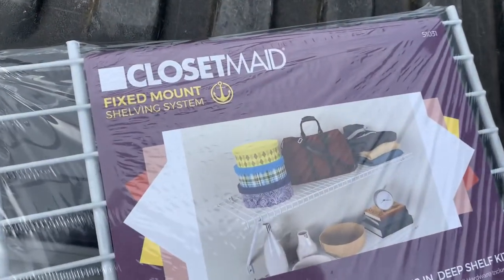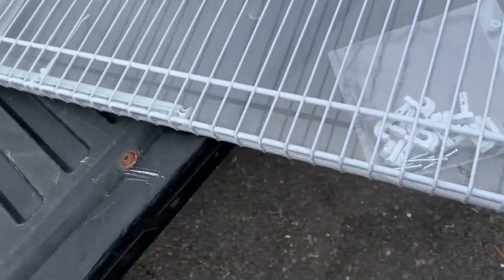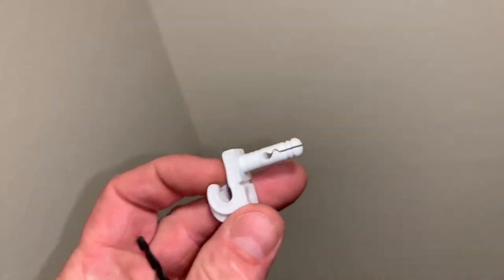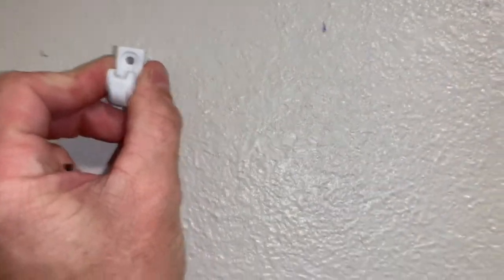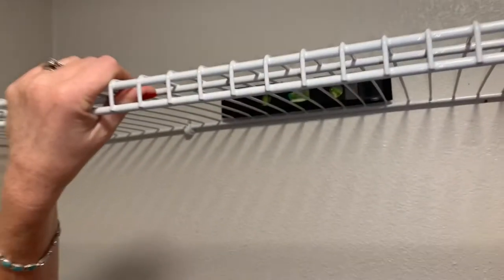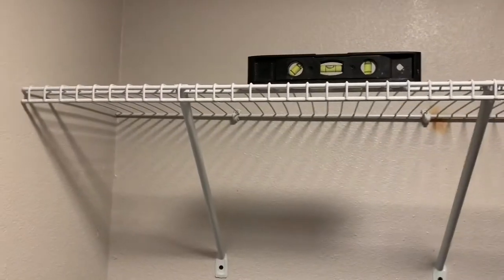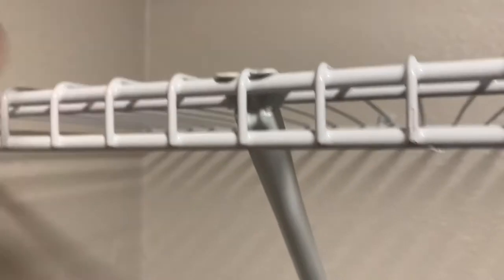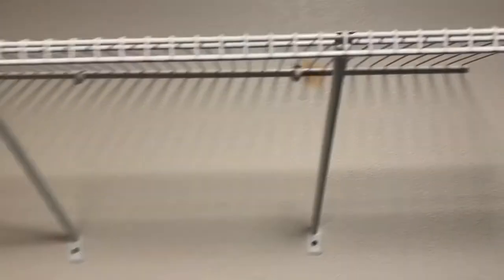DIY Closet Maid Fixed Wall Mounted Shelving System Installation Tutorial [Closet Maid Shelf Install]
In my "DIY Closet Maid Fixed Wall Mounted Shelving System Installation Tutorial [Closet Maid Shelf Install]" video I'm going to go ahead and put up a couple shelves here. The transcript from the video is as follows

"The first thing i'm going to do is find if we can find the studs try to secure them to the studs if we can if not i'm going to go ahead and use the drywall screws the white drywall screws and just go going shelf that's going up it's called this uh closet made so you can kind of see it's a fixed mount shelving system so this here is what we're gonna be going into the wall with there and then here right there so that's all our clamps right there and here's the two brackets here what i'm actually going to do is i need to shorten this so i'm going to take my grinder and whack about three of these off of there just to narrow it up a little bit

just finding the stud here i'm going to mark it there we go put a mark there buy another one

there we go mark that all right so how these fasteners work these are kind of special so that this you know obviously the hook will the kate the shelf will hook on this but this thing here we're gonna put it in the wall and then put our fastener through there and that thing will expand but we need to drill a hole first i found a bit it was just a little bit smaller than the hole i need and i'll take it and just kind of do like that with it if i need to open it up but how i like to do it i get the first one where i need it then i'll hang the shelf and put my level on the shelf and then i can mark a spot for the second one so that's that's the other way to do it obviously the other way is just to get a straight edge do your measurements from the roof this is just easier if i do the first one here i'll show you

okay so i put the shelf up and then hanging it by that one using the level and then we'll able to exactly pinpoint where the where the next one hole's going to go nice and level put the next one in alright got them both up now now we're just going to put these support brackets on down below

okay there we go

i just went straight in with these drywall screws because i'm into the stud i didn't use the ones that came with the kit it's easier to hold them up go right into it too

okay real quick i did one last little thing here to the shelf uh it's probably one of the crappiest designs as far as this this thing goes i took these and bent this up back because they wouldn't they wouldn't mate up with this thing right it was kind of hitting it so i bent these tabs here back engaged the shelf and then just took and bent them back around that that bar right there with these and so you're gonna have to do that you're gonna find i mean i can't believe they'd actually make this thing that way but you know you risk uh you know you're peeling a little bit of the paint off in order to do that so but that's the only way to do that so um you can always touch it up with some white or leave it i'm leaving it there's going to be clothes and stuff up there but now now it's not going anywhere." Forgetting standard house maintenance items can be costly. Avoid this by using my homeowner's and renter's quick reference: